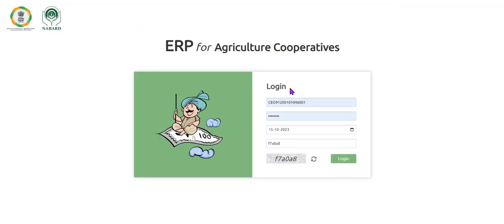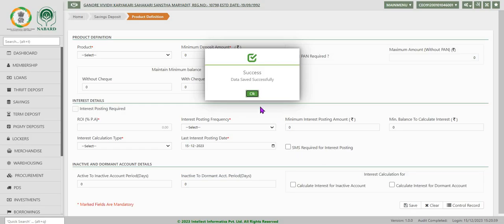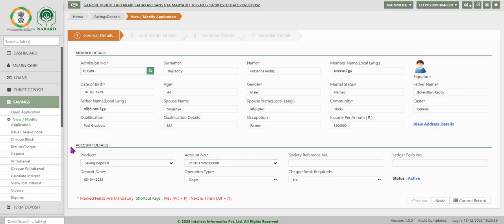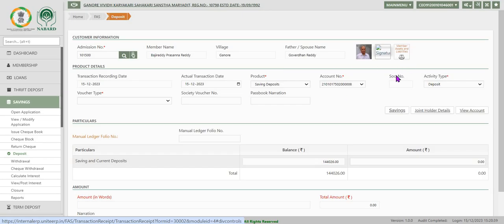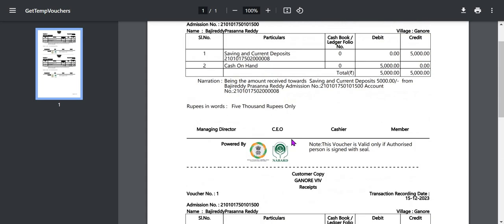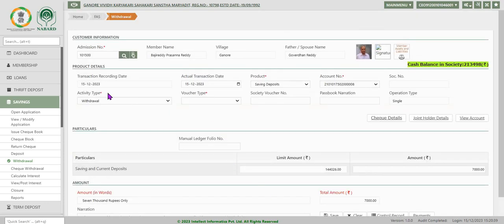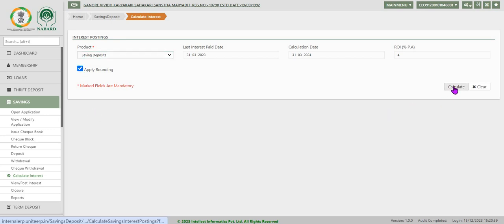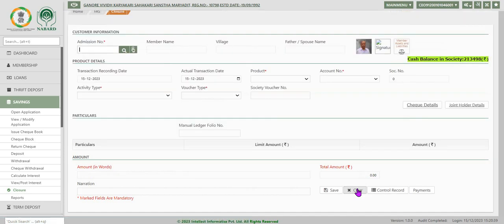Unite ERP Deposits Savings Part 1